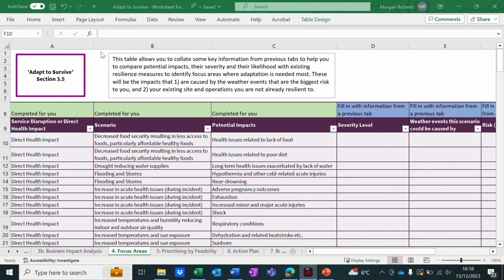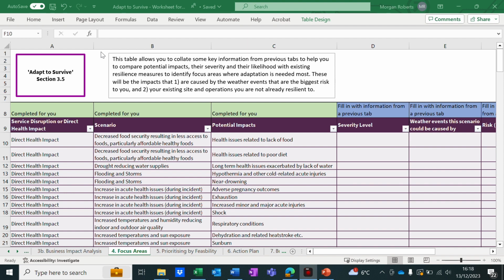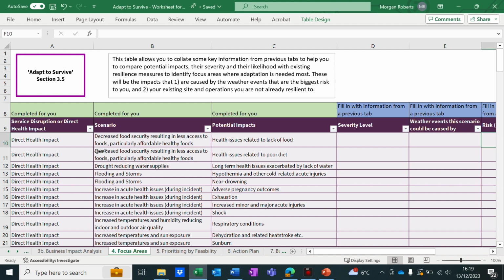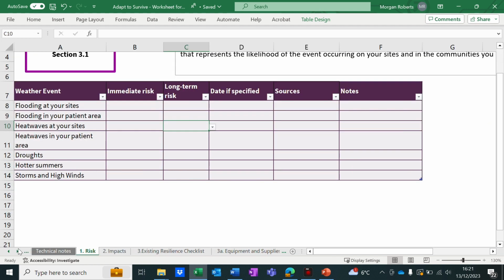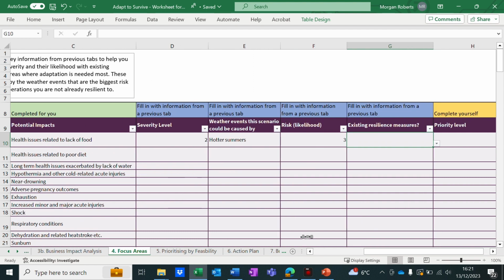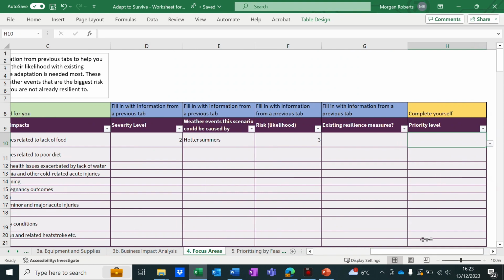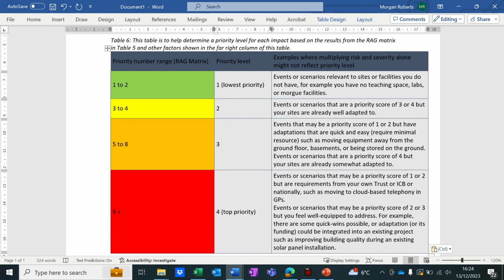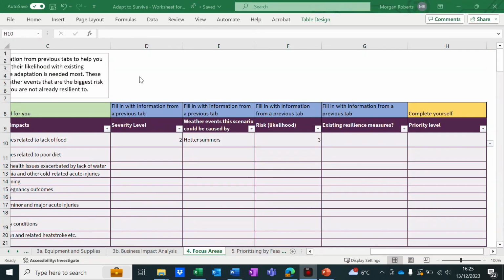How to use the Adapt to Survive worksheet Video 5: Completing Tab 4. Focus Areas